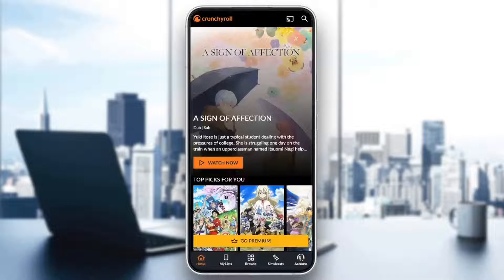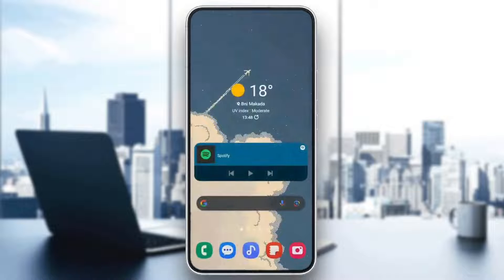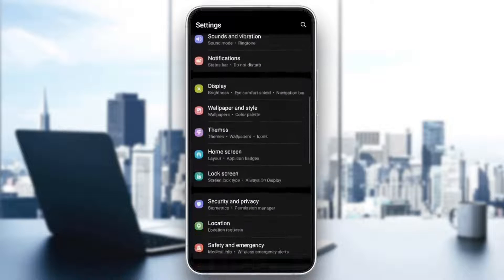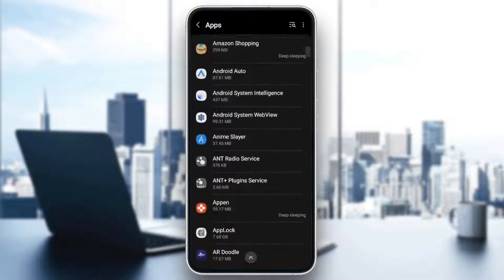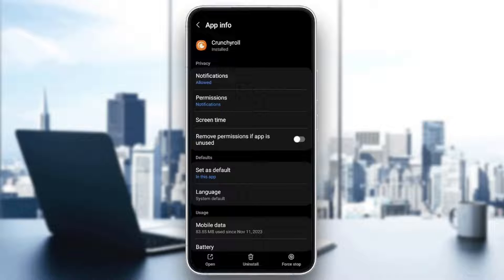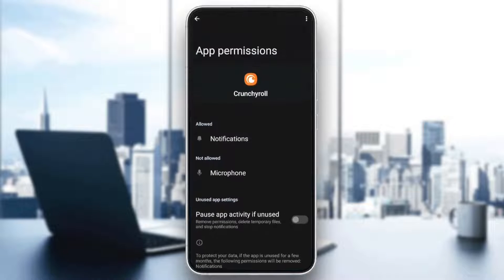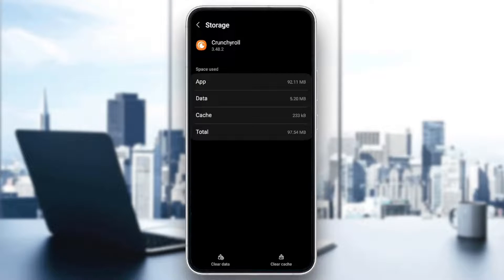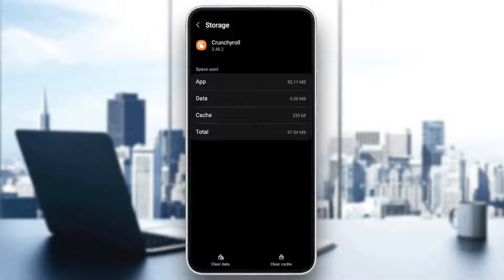How To Fix Crunchyroll Black Screen Tutorial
Today we talk about fix crunchyroll black screen,crunchyroll black screen,how to fix crunchyroll black screen,fix crunchyroll black screen problem